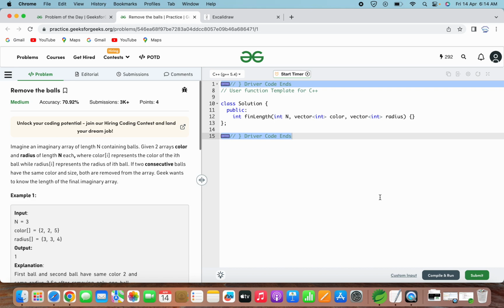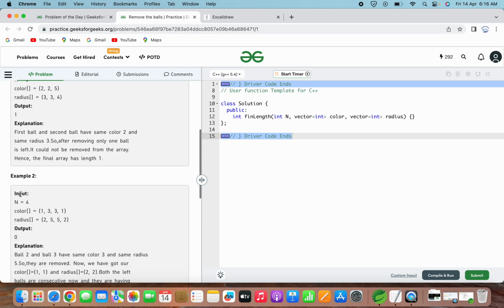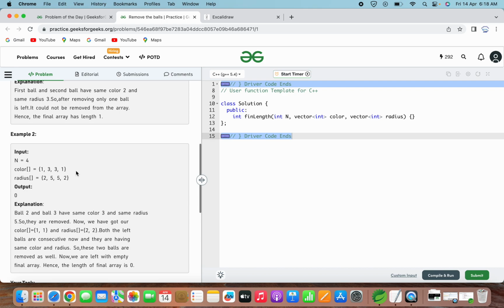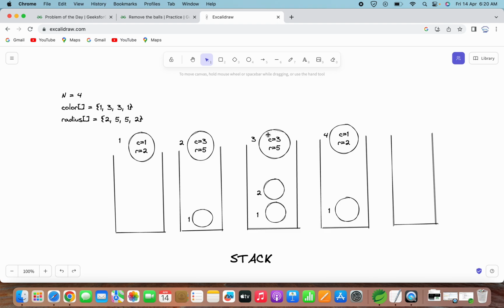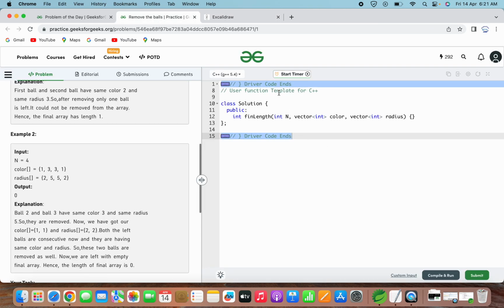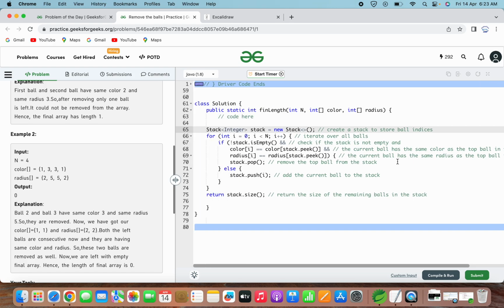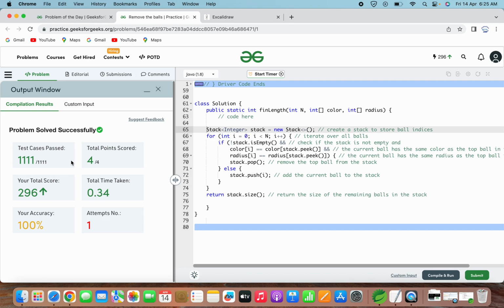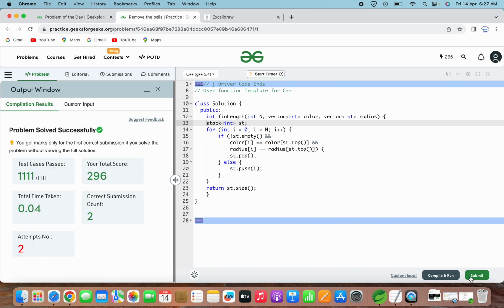Remove the Balls | GFG | POTD | 14th April 2023 | Stack | Java | C++ | Problem Of The Day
The video solves Problem Of The Day question " Partition the Array " asked on GeeksForGeeks on 14th April 2023 .

This solution uses a stack to keep track of the indices of the balls that are not removed. The basic idea is to iterate over all balls, and for each ball, check if it has the same color and radius as the previous ball (which would have been added to the stack already). If it does, both balls are removed (i.e., the index of the previous ball is popped from the stack), and we move on to the next ball. Otherwise, the current ball is added to the stack, and we move on to the next ball.